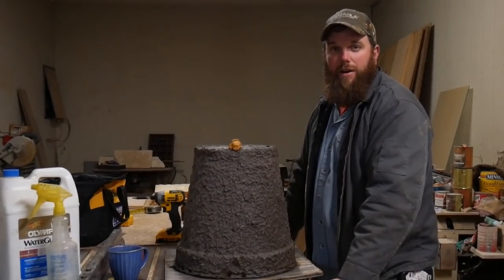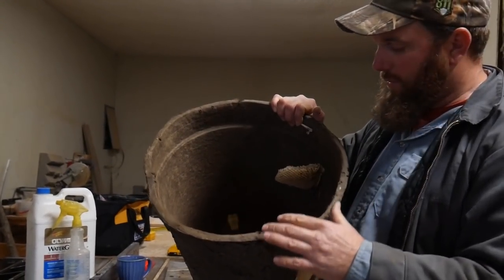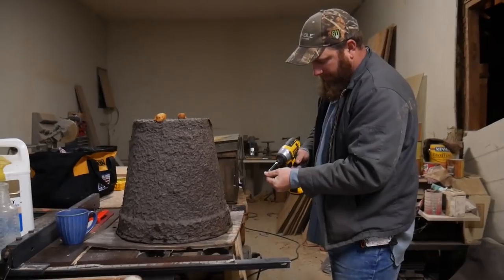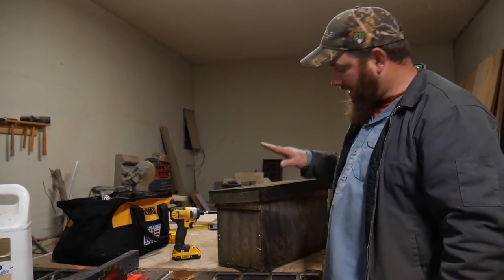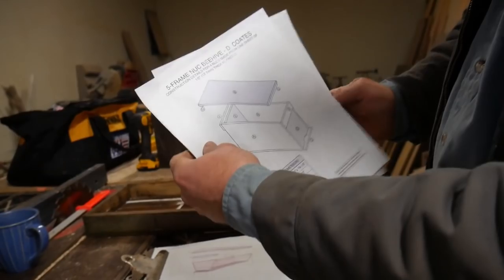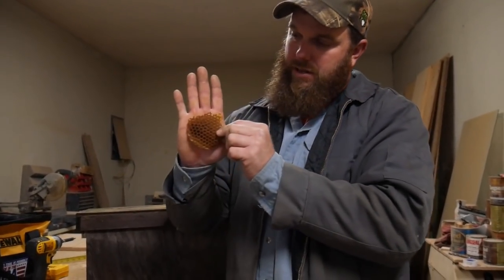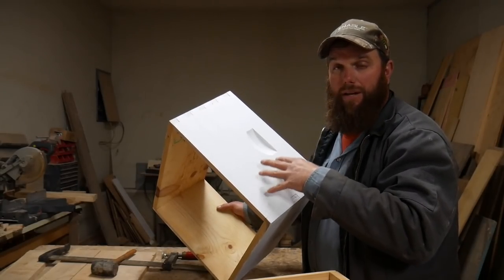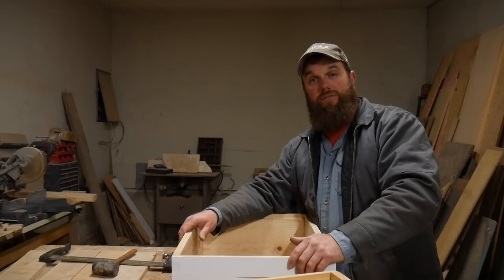Catch FREE Honey Bees (almost)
Today we are going how to make a swarm trap that will catch you bees for free!(almost).

Click on SHOW MORE for more details

If you want to order from Azure Standard here is a link that will let them know we sent you.